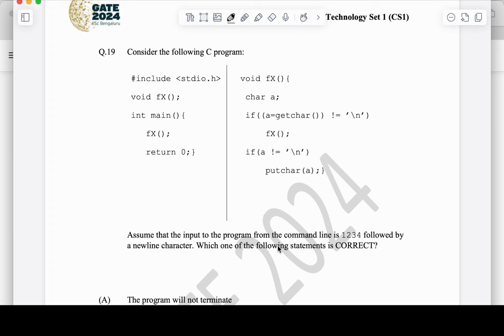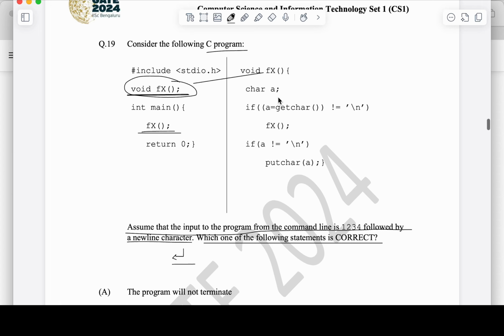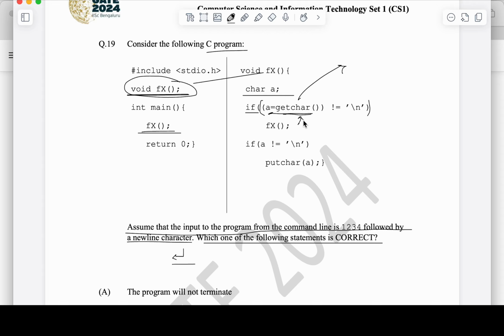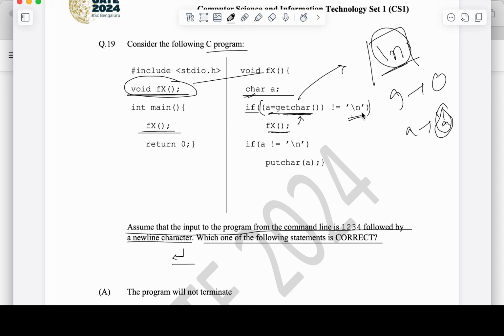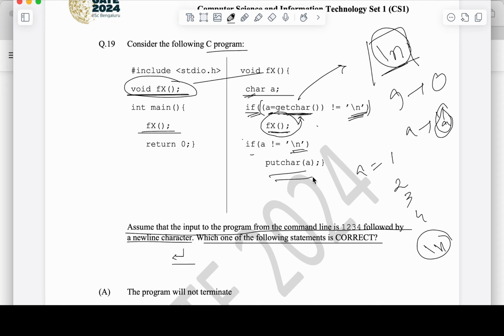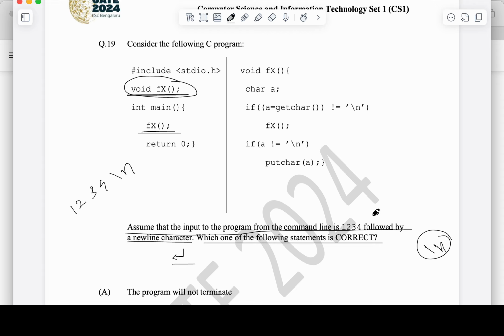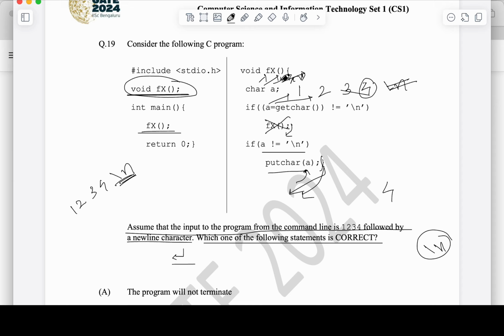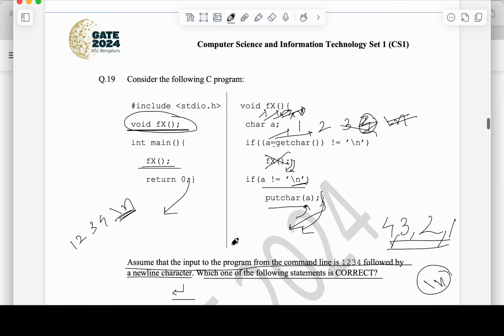GATE CSE 2024 set 1 Question 19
Consider the following C program:
void fX();
int main(){    fX();    return 0;}
  void fX(){
char a;
if((a=getchar()) != ’\n’)
 fX();    if(a != ’\n’)
putchar(a);}
Assume that the input to the program from the command line is 1234 followed by a newline character. Which one of the following statements is CORRECT?
(A)  The program will not terminate
(B)  The program will terminate with no output
(D)  The program will terminate with 1234 as output